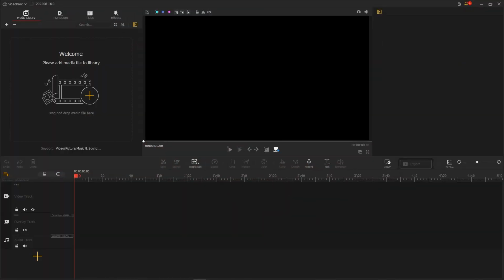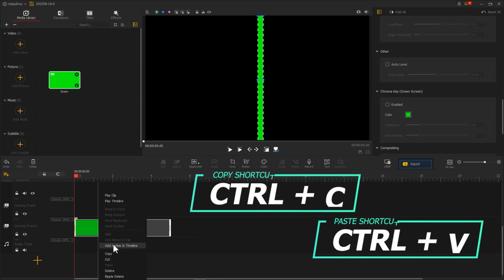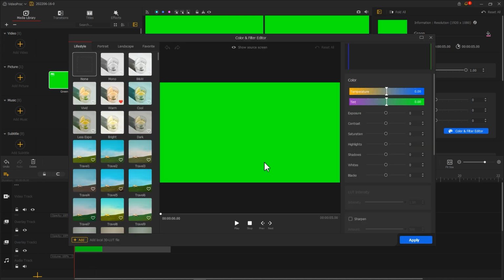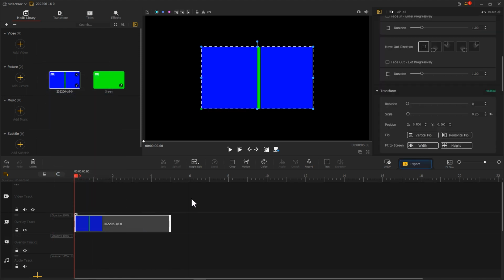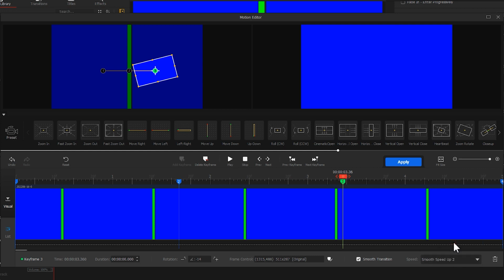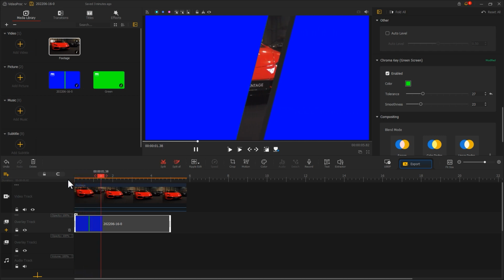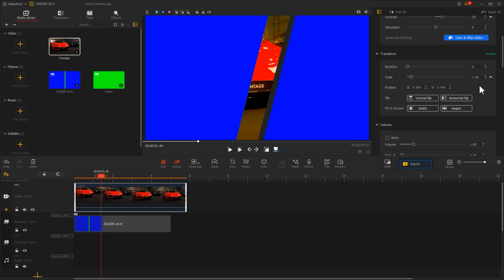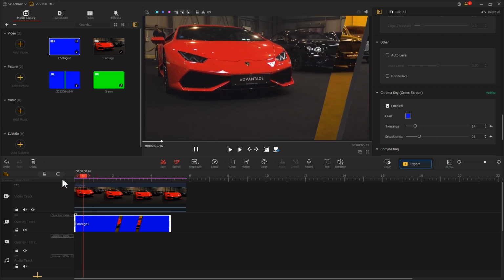Create Glass Morphism Motion Graphics in 4 Steps with VideoProc Vlogger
You definitely have noticed the extensive use of the Glassmorphism design in either mobile-end or the website's interface, which has been actually used by well-established brands like Apple and Microsoft. But how about creating a Glass Morph motion graphic in your video? and turning what is supposed to be static into something dynamic? And in this video, we are going to take you through a complete tutorial illustrating how to create glass morphism motion graphics with VideoProc Vlogger！

Timestamp:
00:00 Sample display
00:33 Create Chroma Key
02:02 Create the glass motion effect
03:08 Color mixing
04:14 Final Compositing